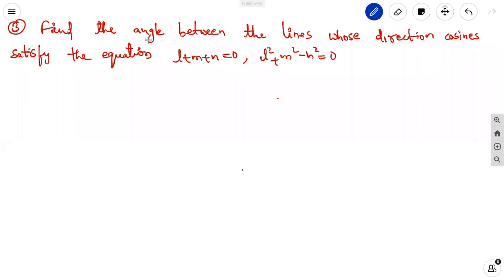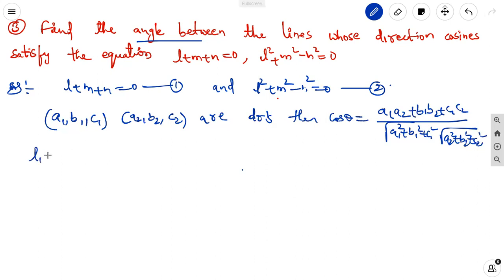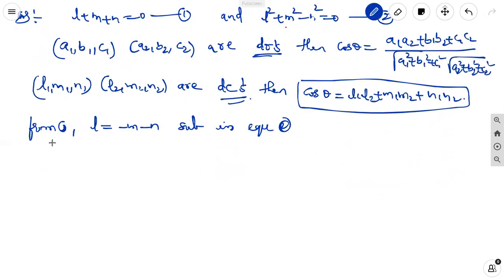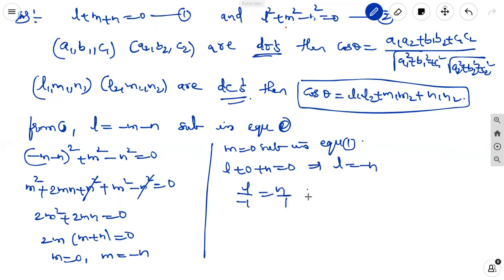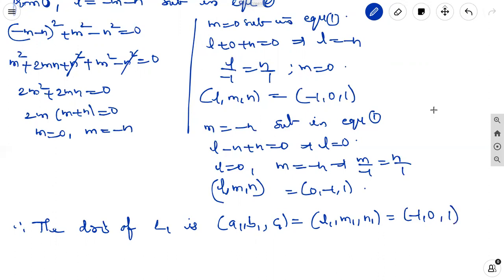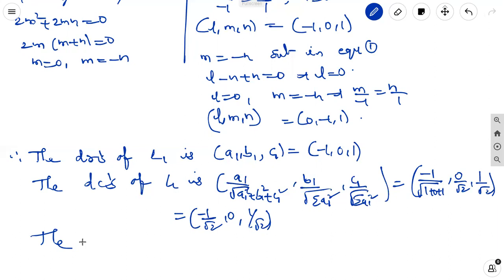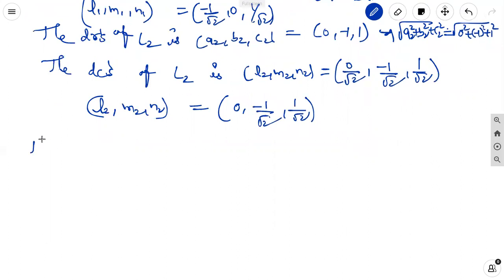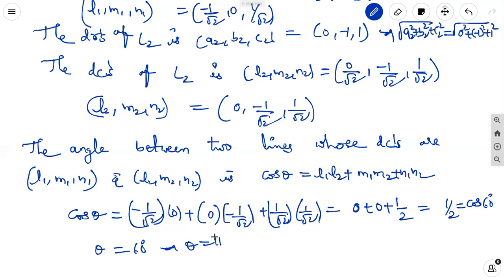INTER MATHS 1(B)- Direction cosines & Direction ratios-Problem to find angle between 2 lines-class3